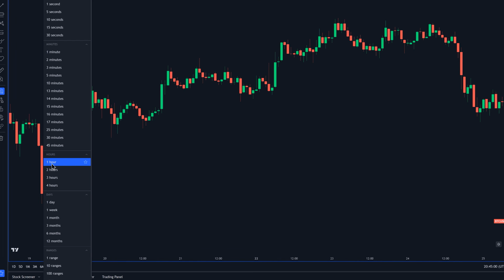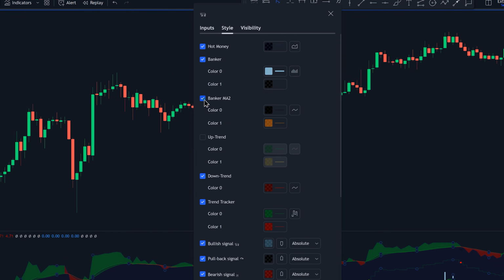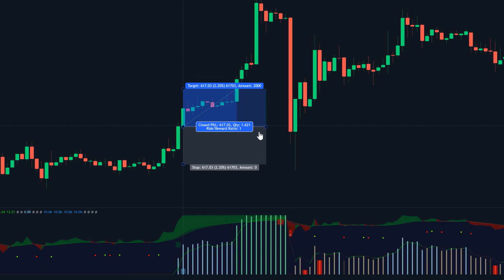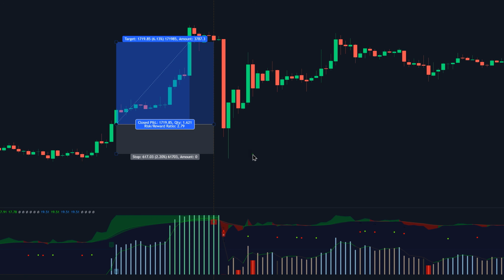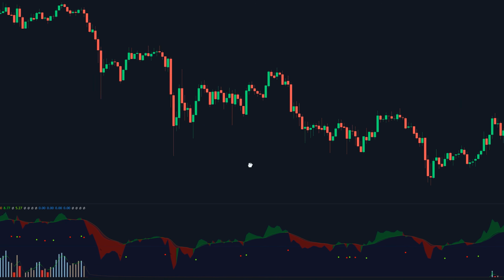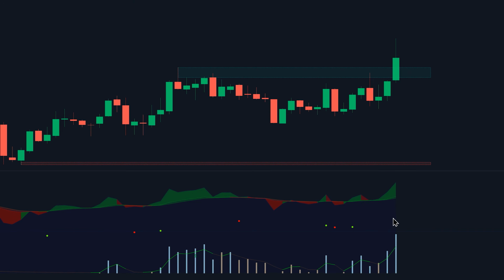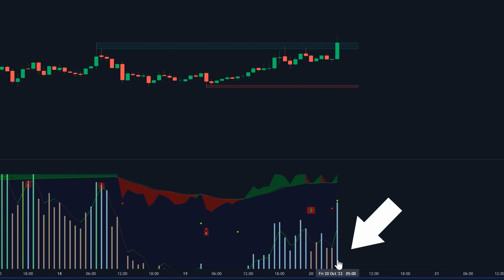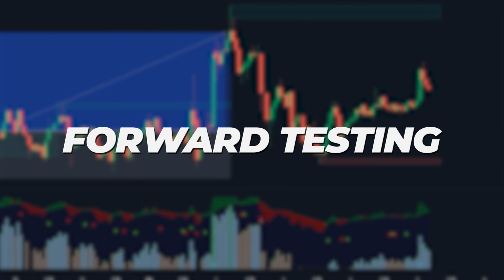The BSM Indicator: The Biggest Secret They Kept From You!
- 🌟 Unveil the Bullish Smart Money Indicator's power on BTCUSD! Developed by TradingView's Loken94, this tool aligns your trading with the market's giants. Whether it's crypto, stocks, or futures, learn to track and mirror the moves of institutional traders.

🔍 We'll guide you through optimizing your chart, focusing on key elements like the banker histogram and hot money plot. This video will equip you with the insights to spot entry and exit signals alongside the financial behemoths, enhancing your trading precision. 🚀